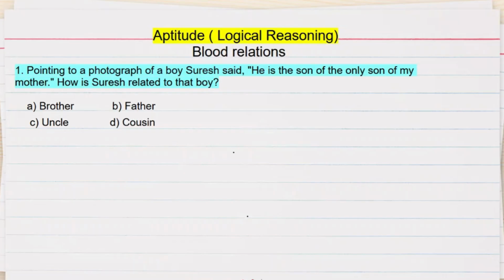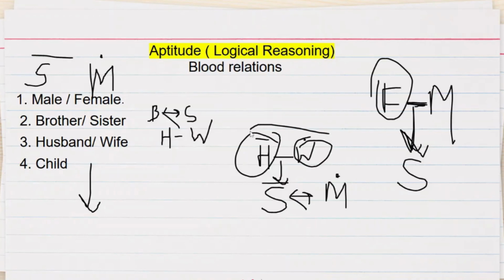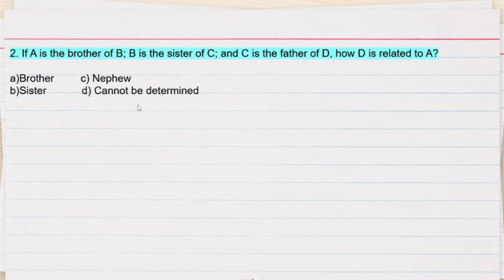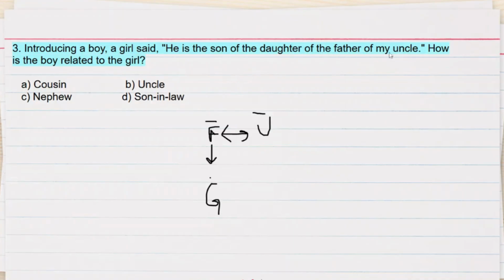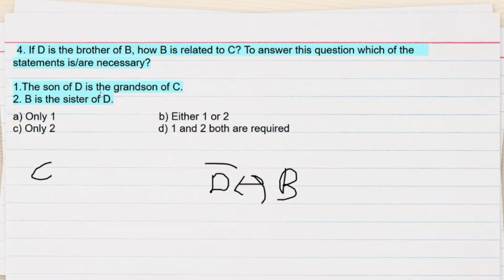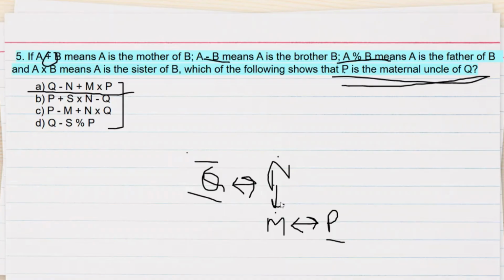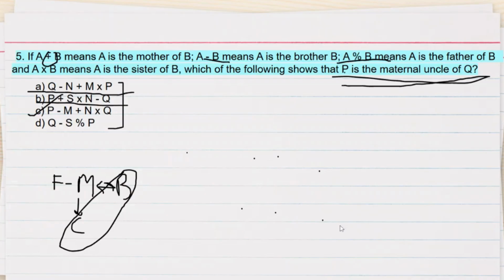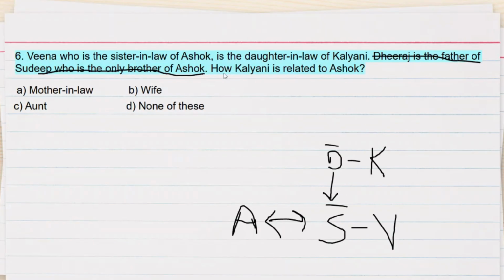Aptitude - Blood Relations #1 | Logical Reasoning | Placement , Job Interviews & Exams | Shortcuts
This video provides effective techniques, shortcuts, and strategic approaches to solve Logical Reasoning questions with speed and accuracy.
Ideal for students preparing for campus placements, job interviews, and competitive exams like MBA entrance tests, Banking (IBPS, SBI), SSC, UPSC, Railways, and more.
Strengthen your aptitude skills, understand key logical reasoning concepts, and enhance your problem-solving ability for a successful exam and interview experience.